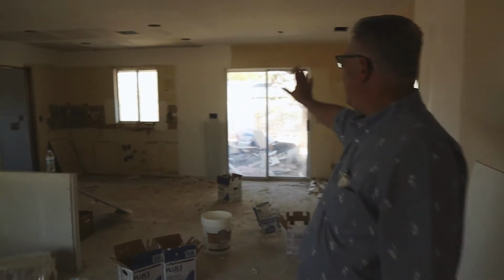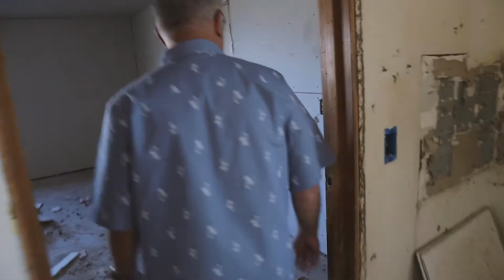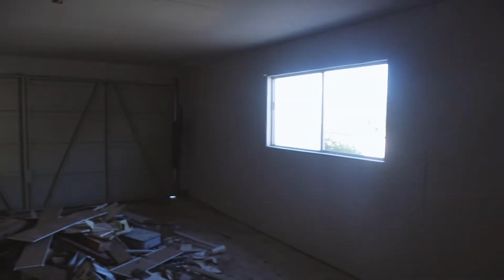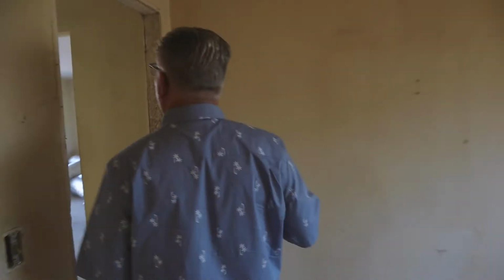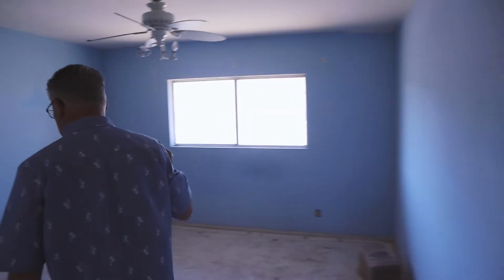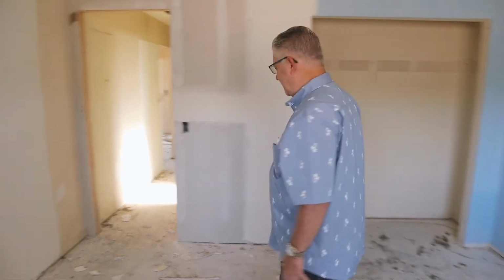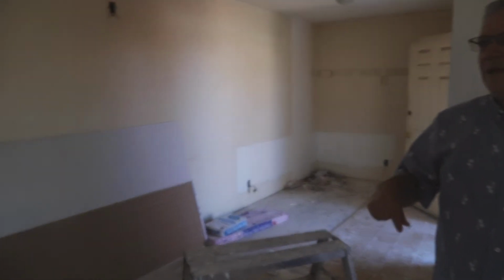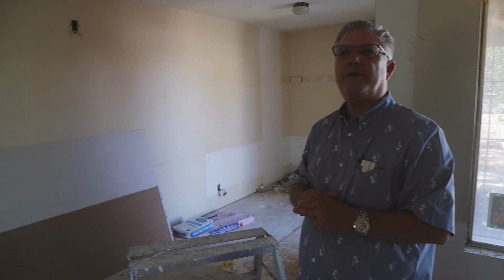How To FLIP A HOUSE For Beginners in 2022 | Joshua Tree, CA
Join me as I walkthrough one of our flips we're going to turn into a Short Term Rental via AirBnb.  Find out how to flip a house for beginners.

👋 About Me :
Hi, I’m Joe Homs of Pellego.  I have over 40 years experience as a mentor, broker, and investor.  This channel is dedicated to new and experienced investors of any age achieve the life they’ve always wanted through real estate.  I have flipped over 200 homes in one of the most competitive markets in the country.  I now help real estate investors and agents reach their goals of profit and passive income.